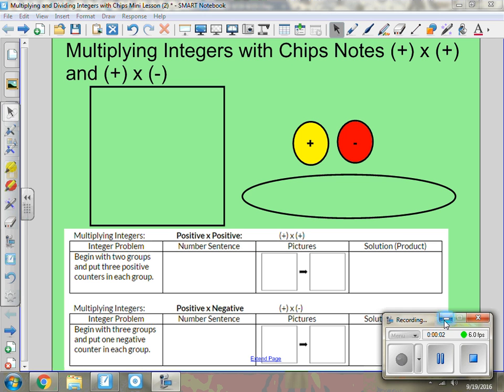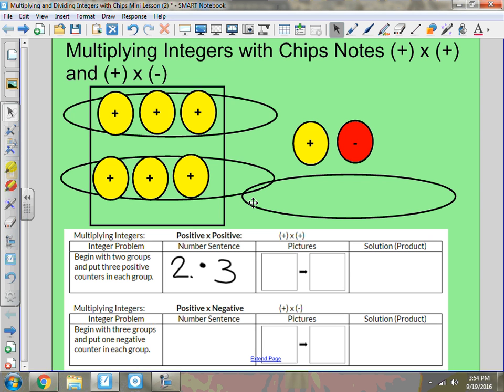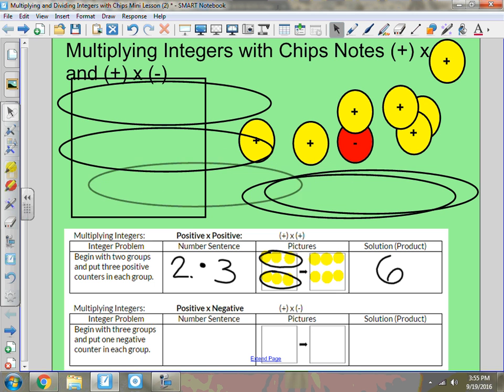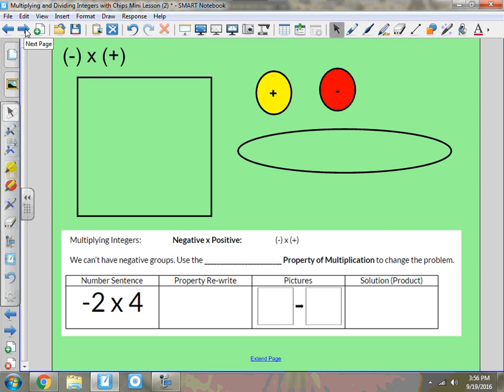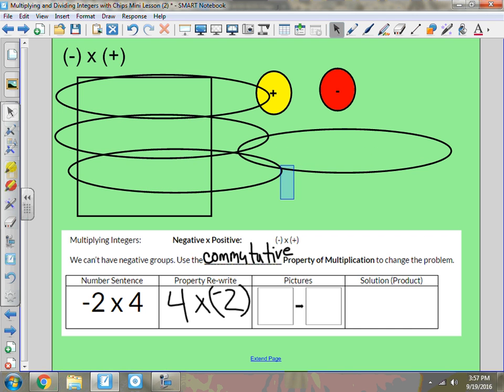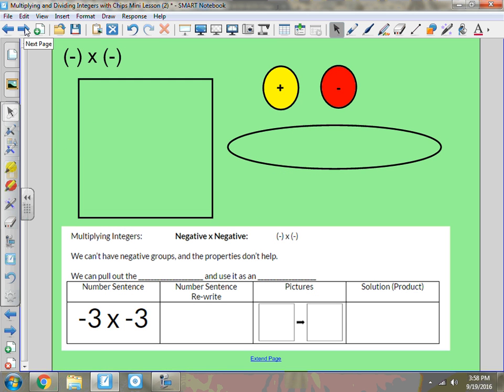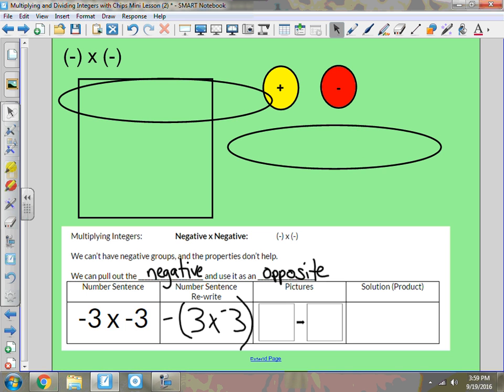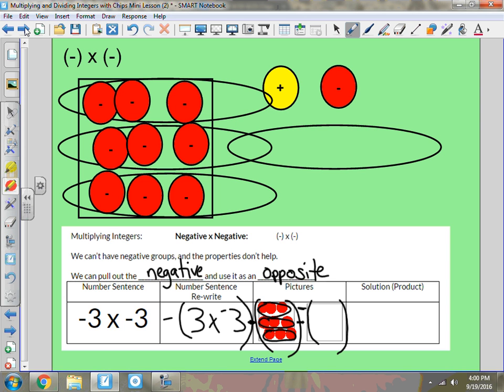Multiplying Integers with Chips Notes Video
Using Chips and Counters to model multiplication of integers